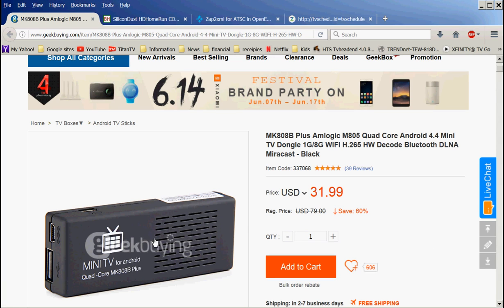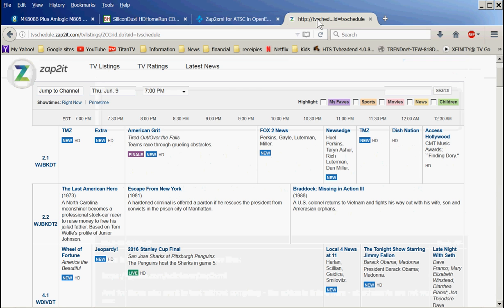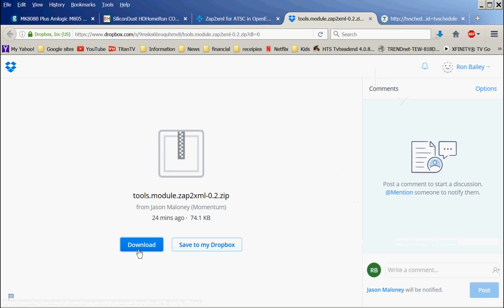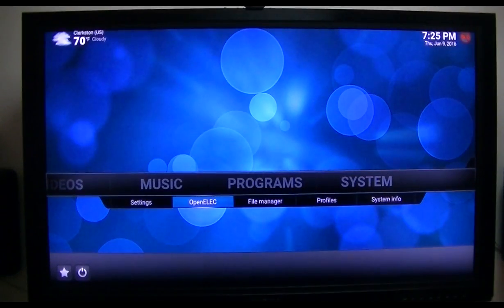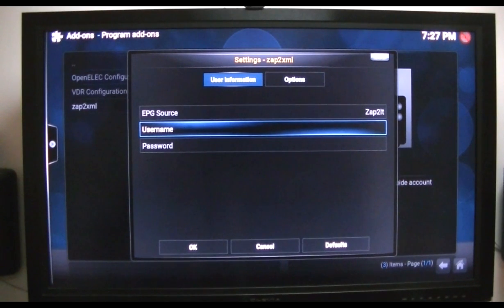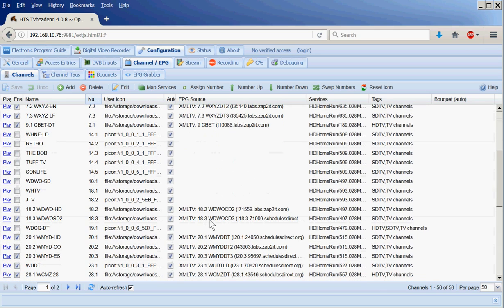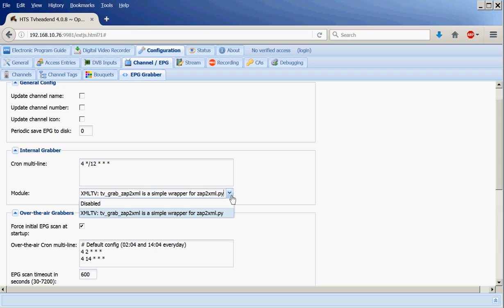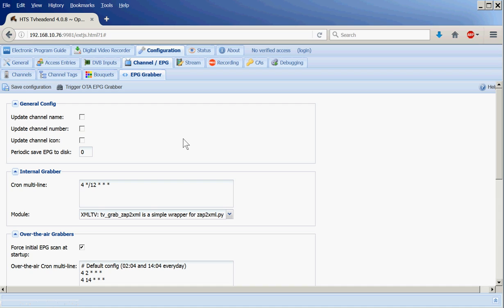Installing zap2it grabber in OpenELEC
Edit4ever on the Kodi forum created an app for OpenELEC that installs the Zap2it grabber in OpenELEC.  What the means is that the device running OpenELEC with tvheadend server can be a 100% self contained DVR server.

I am running my DVR server on this MK808B Plus.